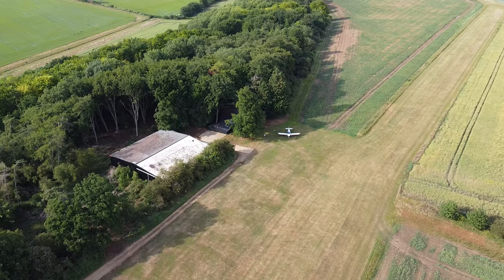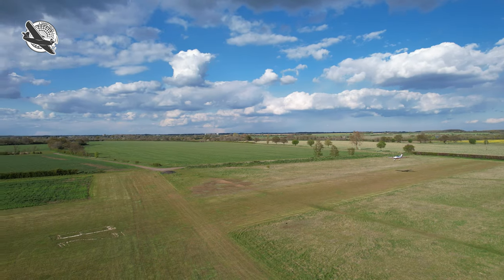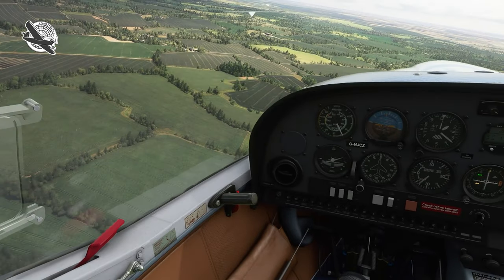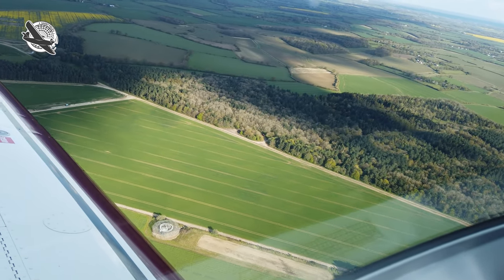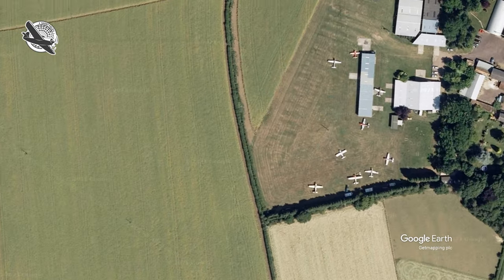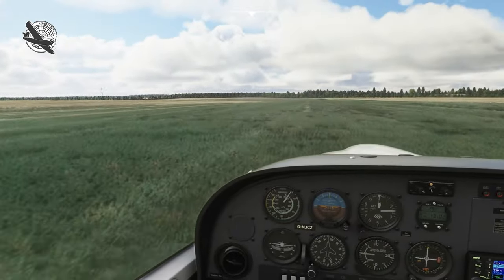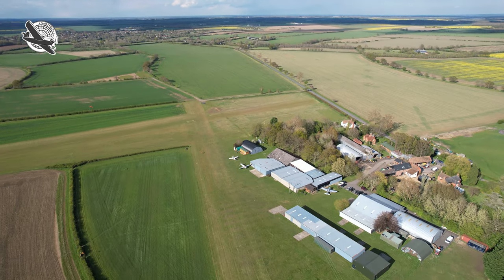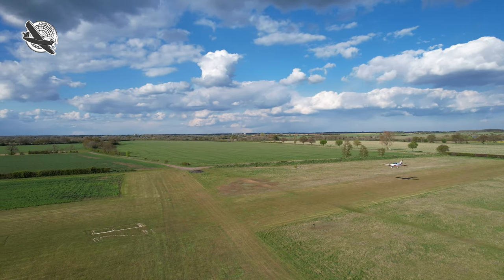USING A DESKTOP FLIGHT SIM FOR REAL WORLD STRIP FLYING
Welcome to Short Field a channel all about the lighter side of aviation and this time we’re asking the question, ‘is it practical to use a modern desktop flight simulator as a planning tool for real world aviation and does it bring any benefits?

If you haven’t used a desktop flight simulator for a few years your memories may be of something like this and if they are, well, I have some great news for you, things have changed, just a little bit!

Since those early days of desktop flight simulators, things have come a long way and the very latest versions include modern aircraft with accurate flight models, super realistic real time weather and ultra-high-resolution satellite-based scenery with lifelike 3D ground clutter and obstacles, you’d be forgiven to think that some of the imagery produced from these was actually taken in the real world!

The aviation industry has been using simulators for years and are now at the point where a majority of a pilot’s type ratings can be done in them.

They are also used to familiarise pilots with new airports or approaches.

Desktop flight simulators do get used for light aircraft system familiarisation and for instrument practice for which they add a lot of benefit, but, are we at a point where it is feasible for us private pilots to use sims as part of our familiarisation and real-world pre-planning when visiting new airfields and strips? Can they really give us the feel of actually doing an approach and landing and how well do they compare to real life?

Today we are going to look at and compare two airfields using Microsoft Flight Simulator 2020 with the latest updates (to May 2021) including the default UK scenery set at ultra and the modern flight model option selected with their real-world counterparts. Unfortunately, we can’t use the same aircraft but we’ve opted for a Diamond DA20 for the sim and the trusty Pipersport for the real world, so let’s see how they compare!

If you are interested in the gear I used to film this video please follow the Amazon Affliate links below, (if you do end up buying I get a teeny tiny bit of commission from Amazon which I can use to make the channel better and it costs you no more so I really appreciate it if you do use my links) thank you:

My iPhone mount for SkyDemon
My main GoPro Camera
My main GoPro Camera Media Mod
My second GoPro Camera
My 360 Camera
My stills camera

My name is Terry Kent and I am a General Aviation private pilot operating out of North Weald EGSX in the UK. Short Field is my channel focused on the lighter side of aviation. I use various cameras to record my videos and stills and edit them in Adobe Premiere Pro, I always attempt to post my videos in the highest possible quality, normally 4k.

I fly a 2011 Pipersport two seat single engined aircraft that is also known as the PS28 or SportCruiser. It cruises at 105 knots and has superb short take off and landing capabilities.

My videos may give helpful information to pilots visiting the airfields that I cover but please remember these are just for entertainment, I am not an instructor nor should anything shown in my videos be used for real world aviation, also the airfields may have totally changed or even closed since the making of the video so always consult the latest information for your country.

If you enjoyed the video, give it a ‘thumbs up’ and leave a comment in the box below.

IMPORTANT: The airfields shown in this video will all require a PPR (Prior Permission Required) confirmation from the operator/owner before visiting by aircraft, please use the appropriate publication to obtain the current contact details, these can be found via the SkyDemon app or Pooleys and AFE Flight Guides. If you visit them it will be at your own risk! Flying schools and aircraft hirers may not be covered to visit unlicenced airfields.